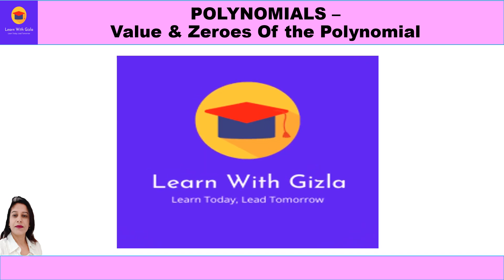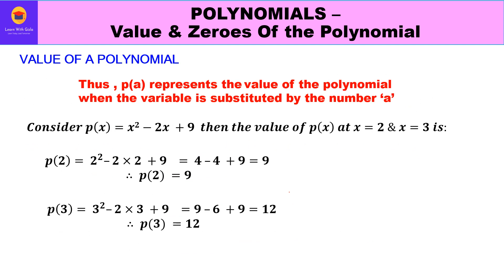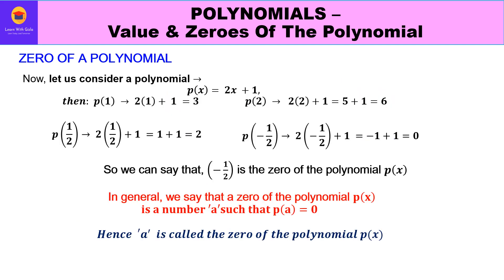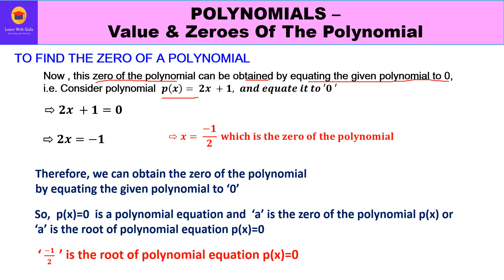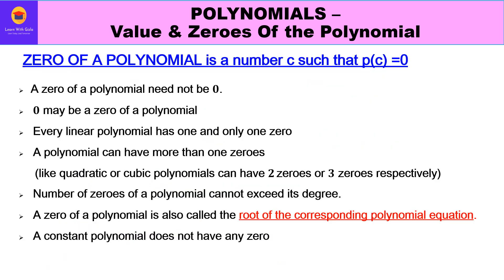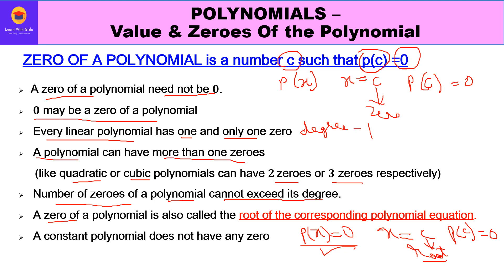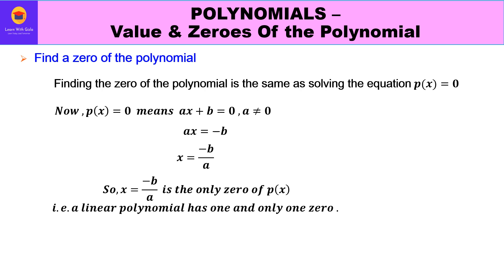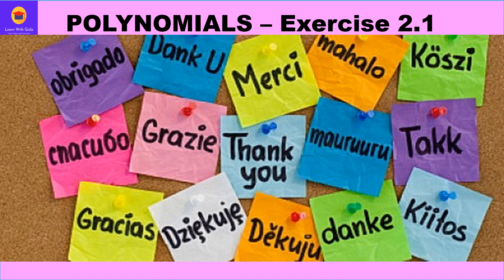Value & Zeroes of polynomial-Value of polynomial 𝒑(𝒙) at 𝒙=𝒂 is 𝒑(𝒂)-NCERT- STD 9 Ch-2 Polynomials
Polynomials - Important Concepts- Value Of A Polynomial & Zeroes Of A Polynomial -STD 9 Ch-2
In this video, you can learn about two concepts related to polynomials:
-Value Of A Polynomial & Zeroes Of A Polynomial
The value of the polynomial 𝒑(𝒙) at  𝒙=𝒂 is  𝒑(𝒂) which is obtained on replacing  𝒙 𝒃𝒚 𝒂
-Important points related to zero of a polynomial